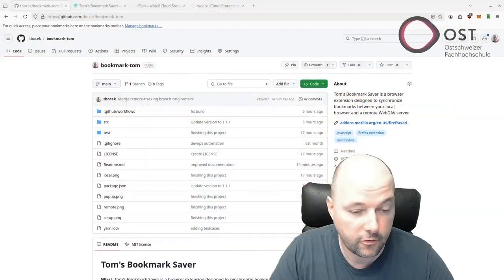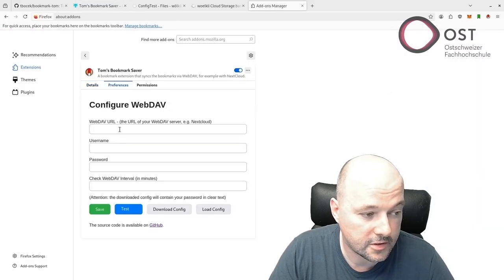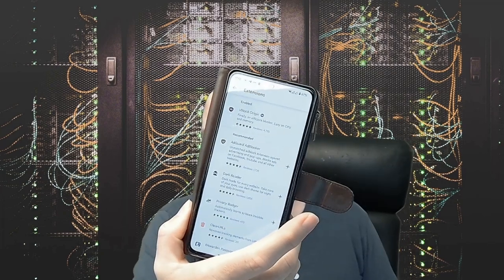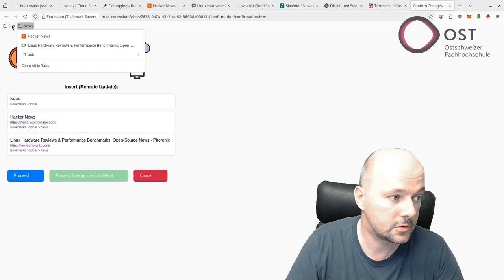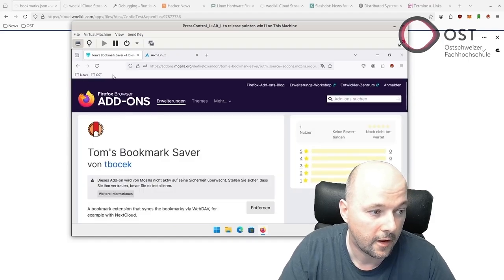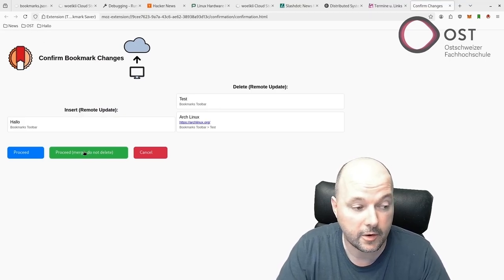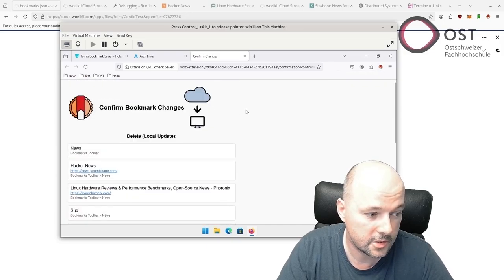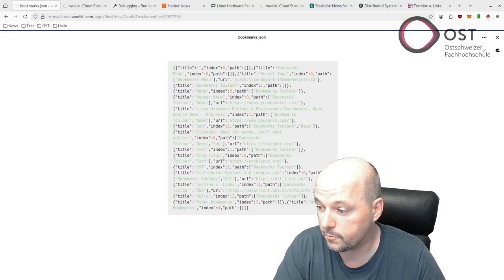Tom's Bookmark Saver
Tom's Bookmark Saver is a browser extension designed to synchronize bookmarks between your local browser and a remote WebDAV server. Background of this project is to play with generative AI (but still have a useful tool)